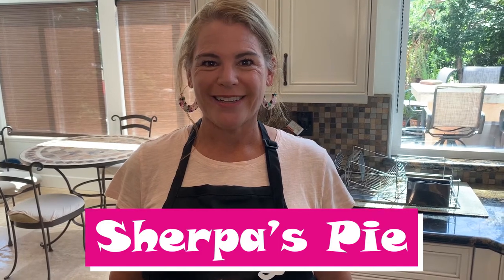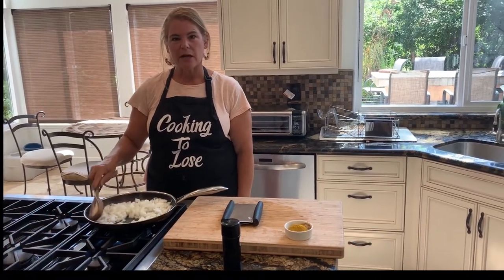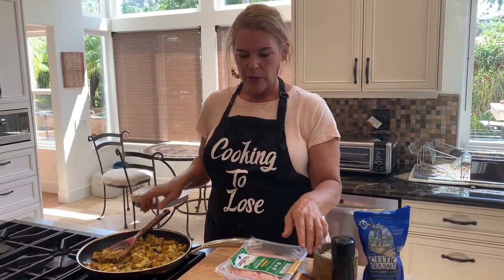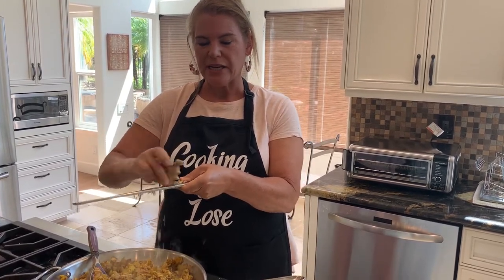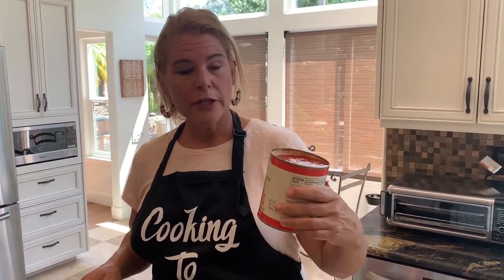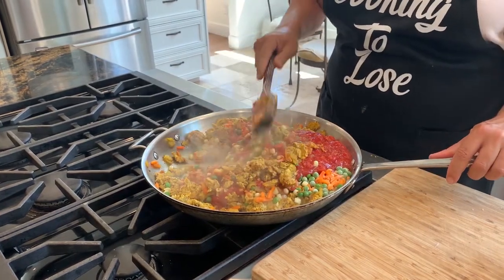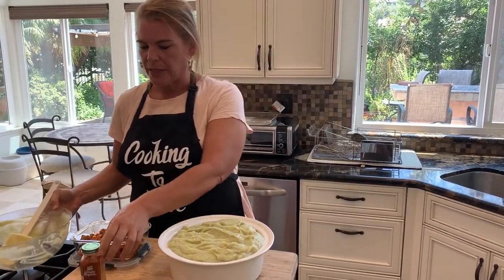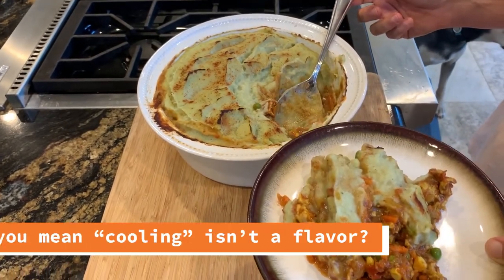Sherpa's Pie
2 cauliflowers worth of No Potato Mashed Potato
2 lbs ground turkey breast
1 bag frozen peas & carrots
1 lg can diced tomatoes
"some" frozen corn
"some" siracha sauce
"some" freshly grated ginger
1 Tbsp ground cumin
1 Tbsp curry powder
1 Tbsp garam masala
1 Tbsp tumeric powder
1-2 tsp ground coriander (optional)